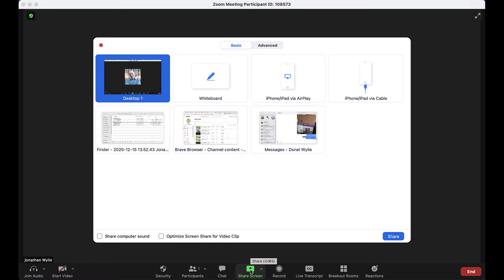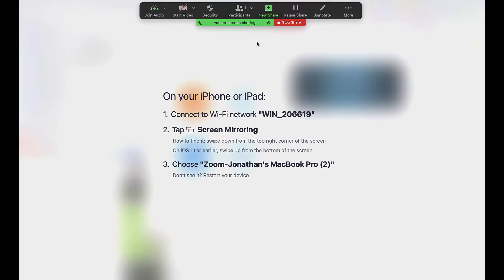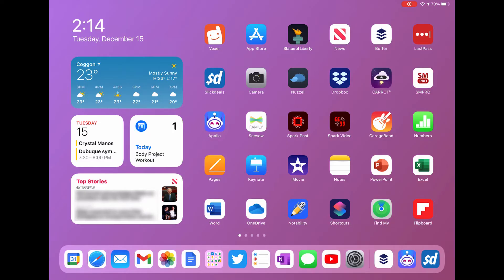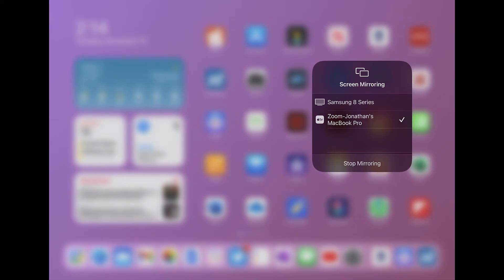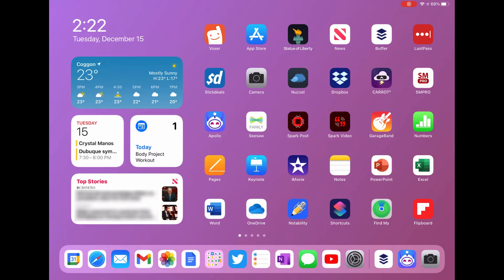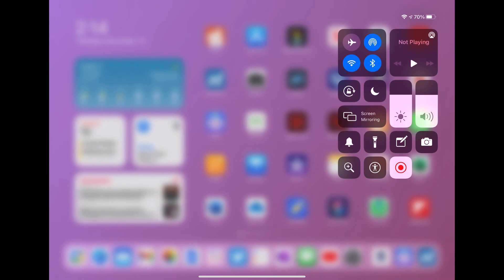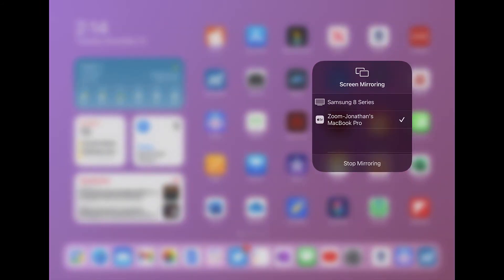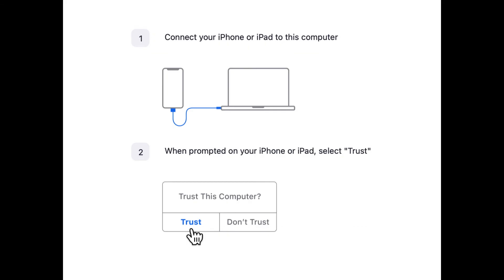How to Use an iPad as a Document Camera in Zoom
Learn how to use your iPad as a makeshift document camera during a Zoom call with these quick and easy instructions. Great for teachers or anyone else who needs to show something on a camera during a Zoom meeting.